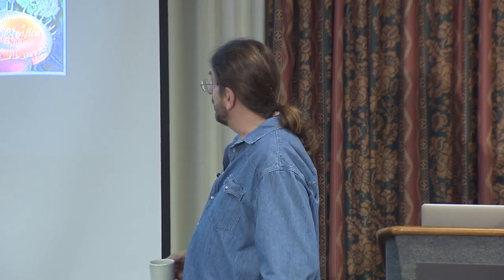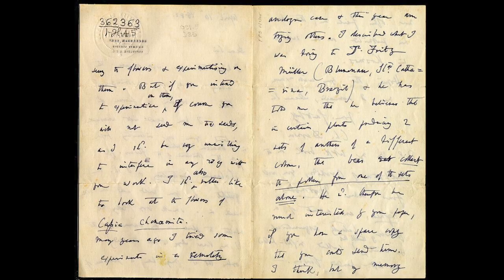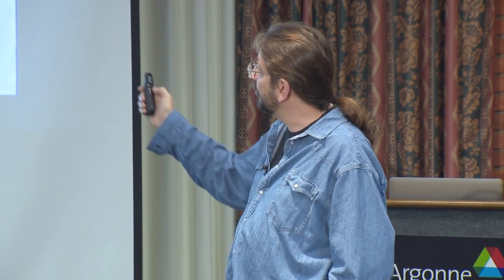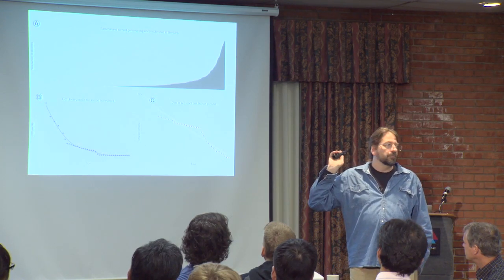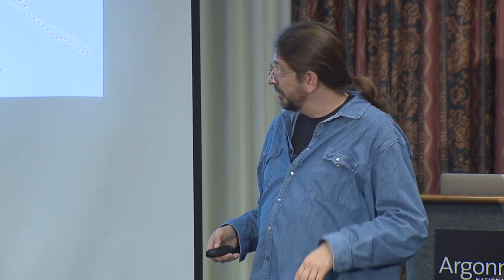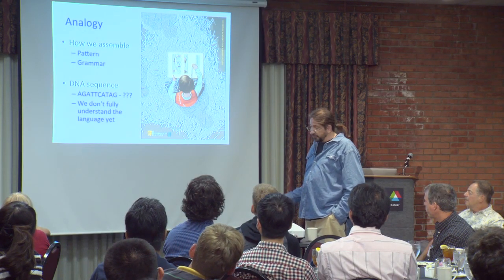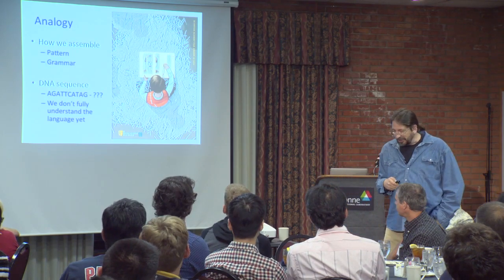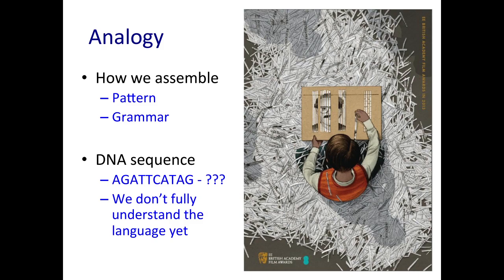Exascale, Data and Biology | Rick Stevens, Argonne National Laboratory